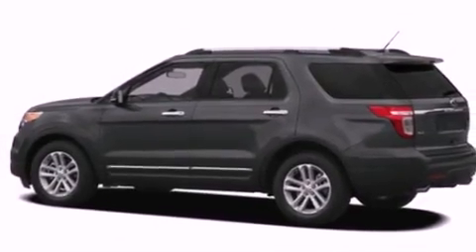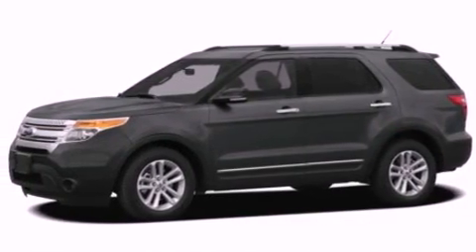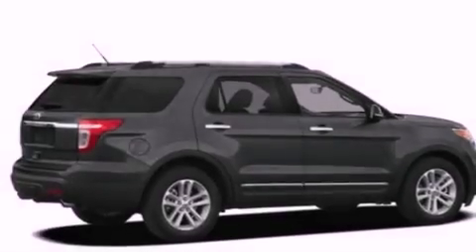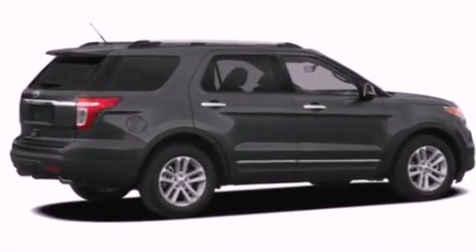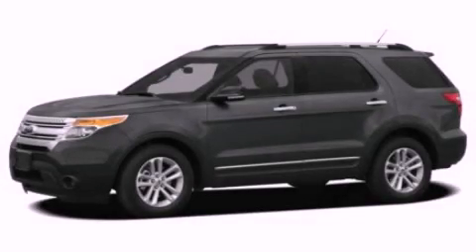2013 Ford Explorer Woodhaven MI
We have been honored to serve the Woodhaven MI area , we promise that your experience at our dealership will exceed your expectations !

 Year : 2013
 Make : Ford
 Model : Explorer
 Engine : 3.5L V6 24V MPFI DOHC FLEXIBLE FUEL
 Trans . : 6-SPEED AUTOMATIC
 Exterior : RUBY RED METALLIC TINTED CLEARCOAT
 Miles : 25
 Interior : CHARCOAL BLACK
 Stock : H6102